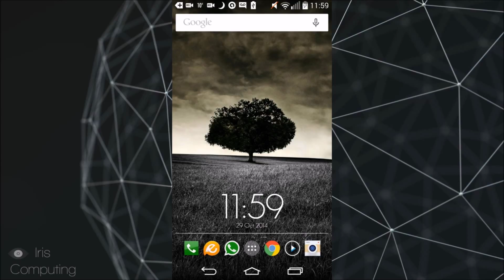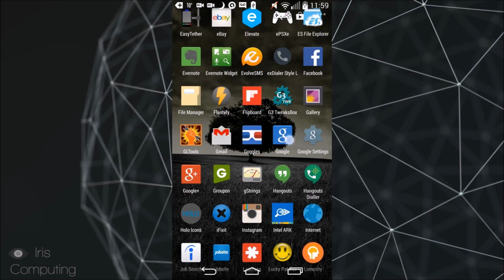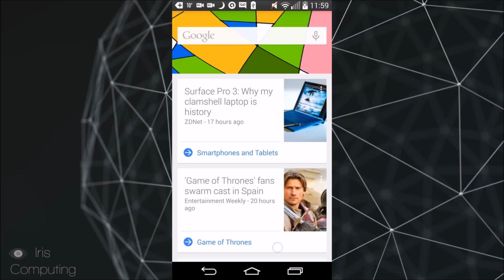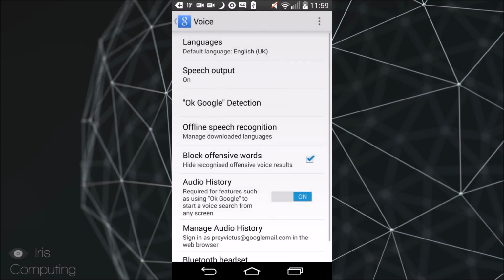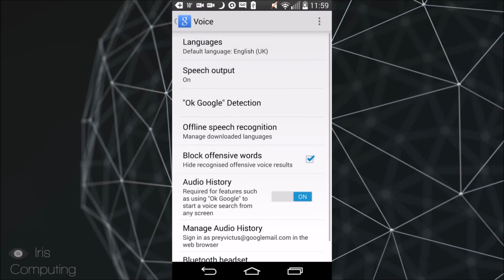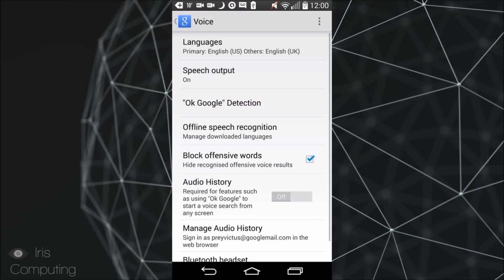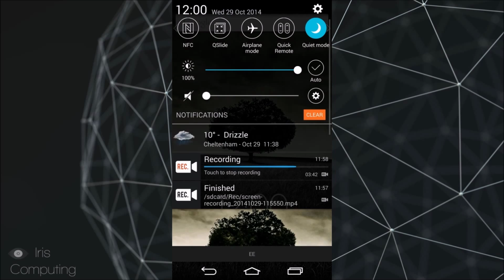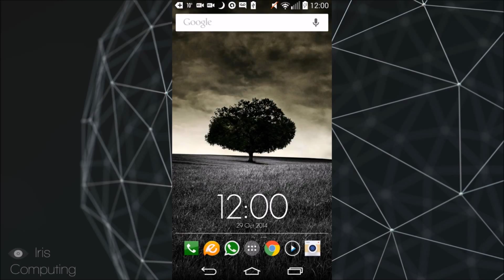Use "Ok Google" from anywhere!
Incredibly quick and simple tutorial on how to use "Ok Google" from any app or lock screen on any Android phone!